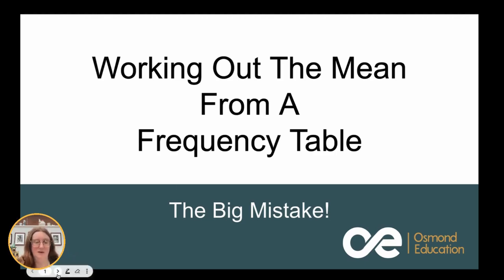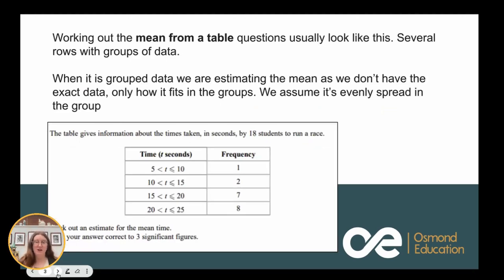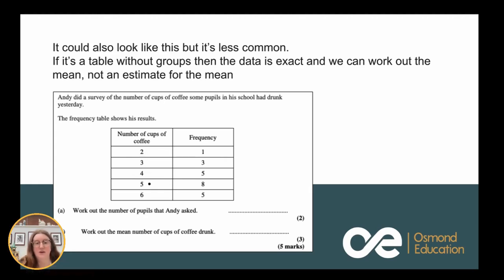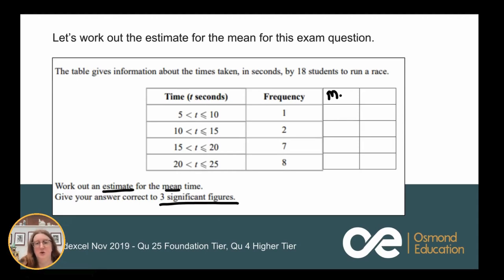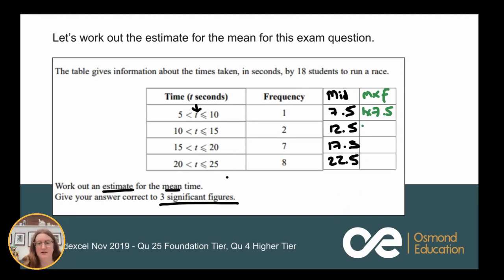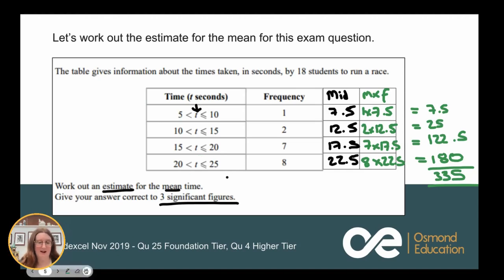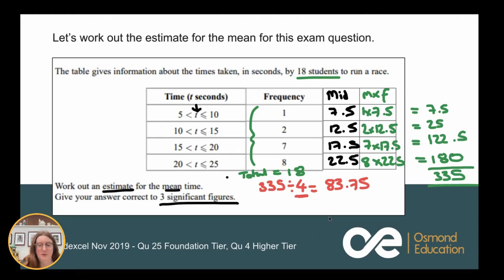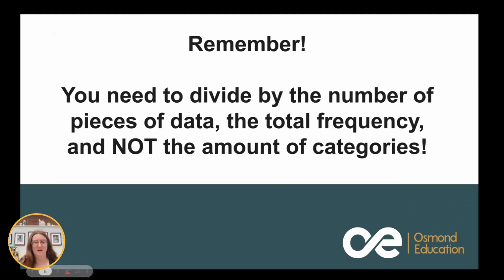Working out the Mean from a Frequency Table - The BIG MISTAKE!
Working out the mean from a frequency table, either a grouped one or not, is a common GCSE Maths Topic on both Foundation and Higher Tier Papers.

But students make the same mistake year after year!

In this video Helen Osmond, award winning maths tutor, works through a past paper question (Edexcel - November '19, Paper 3) to show students the most common mistake made in these questions and what they should do instead.

Osmond Education provides GCSE and A-Level tuition to students and can be found on: